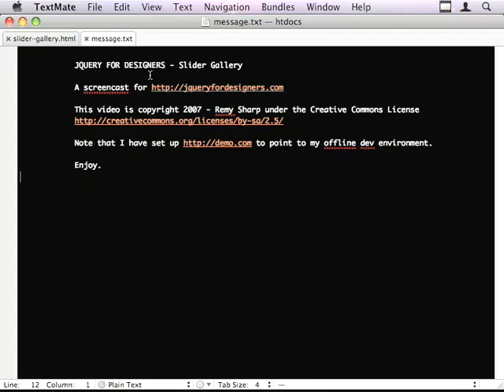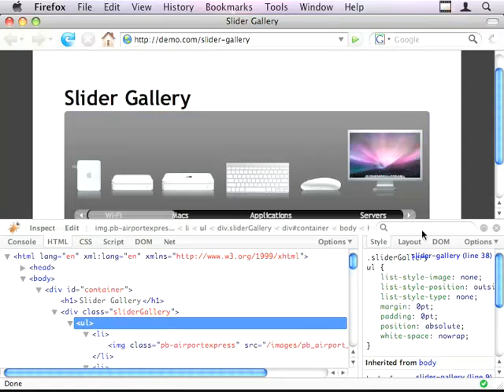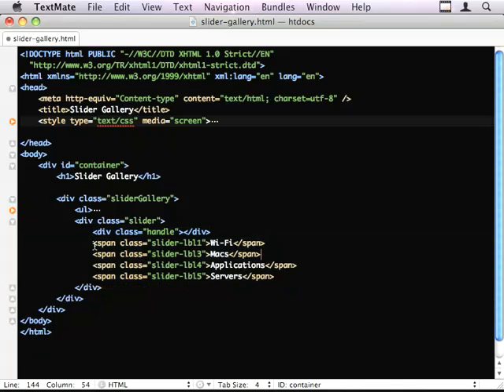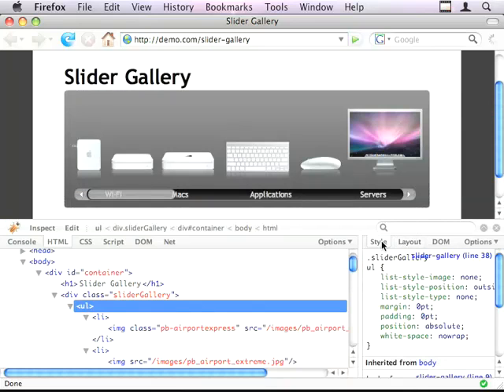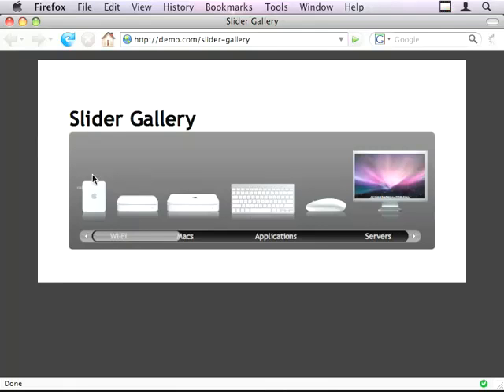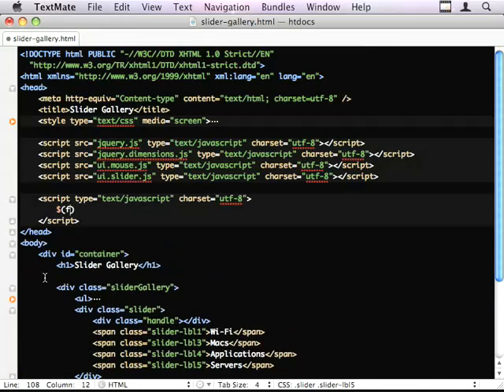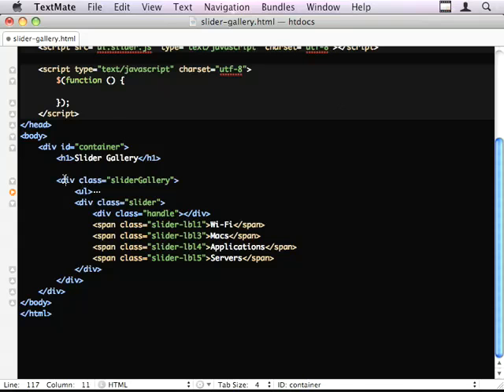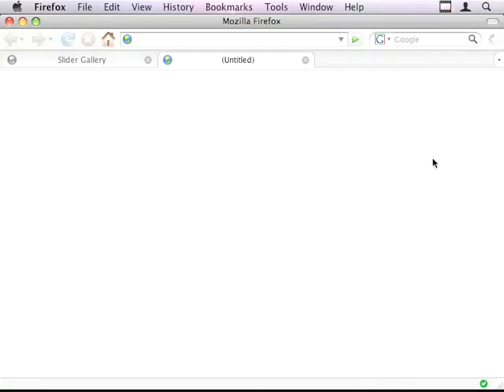Slider Gallery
Michiel Kenis requested a tutorial explaining how to create a similar effect used to showcase the products on the Apple web site.